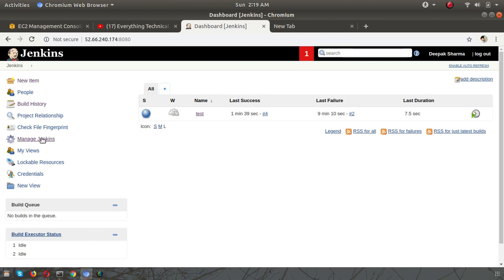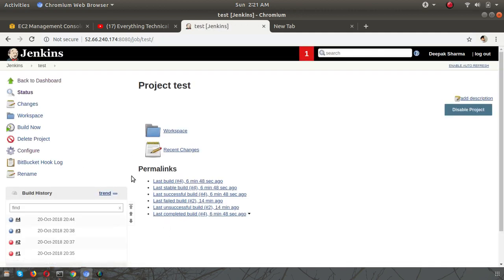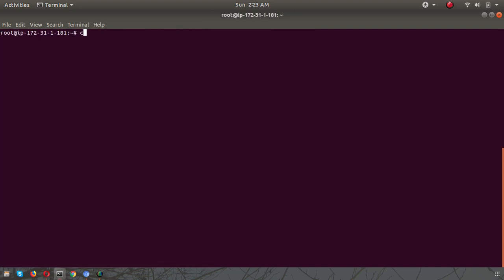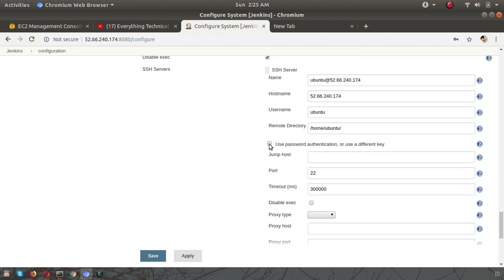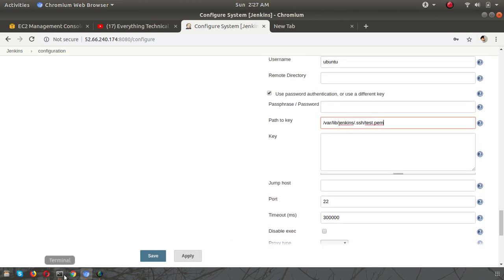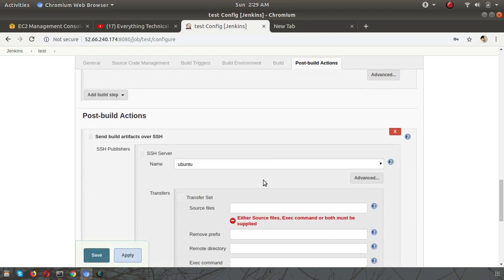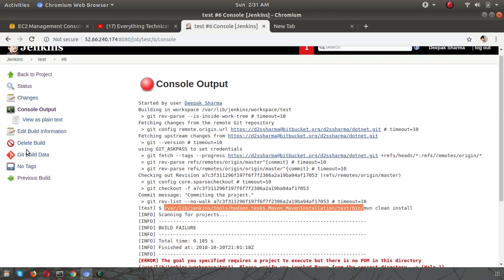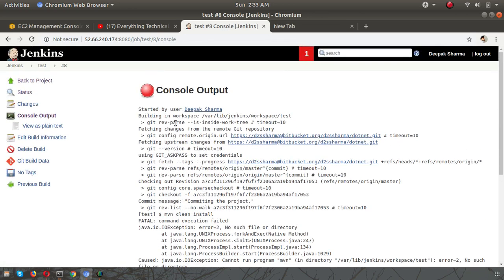Jenkins Part 3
Manage Jenkins

1- Manage Jenkins
2- Manage Plugins
3- Manage Global configuration tool

Upload the private key under Jenkins home directory .ssh/
configure the ssh server in Manage Jenkins
Configure the Global configuration tool for maven
Configure the build manage and put the post build action and build